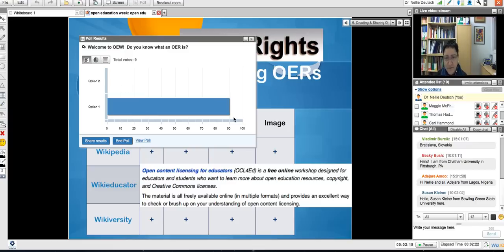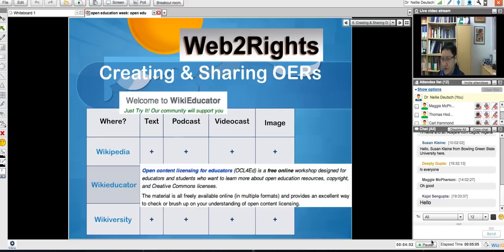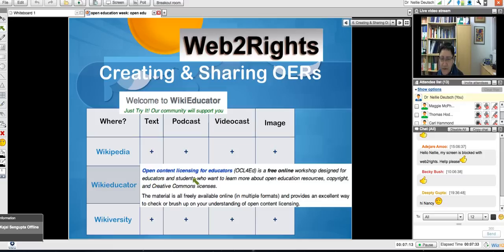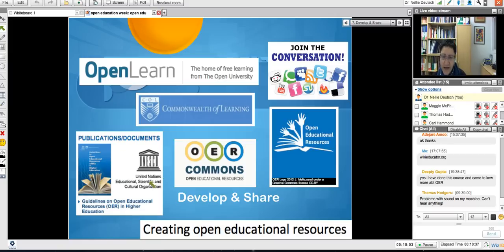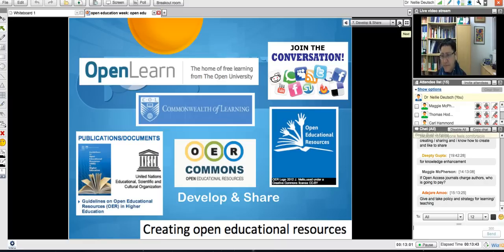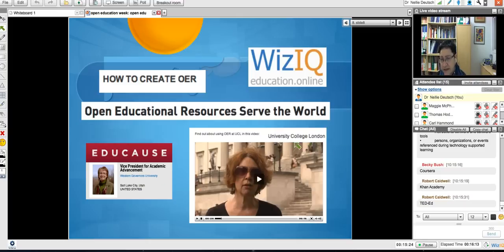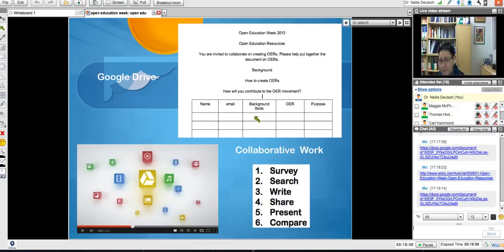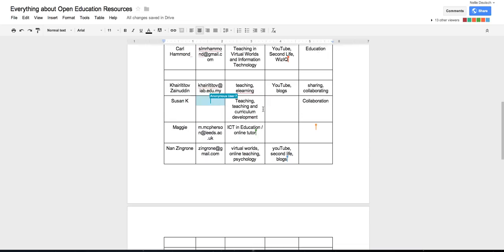Open Education Week on WizIQ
Open Education week is a time to learn, share, reflect, and share. You are invited to join the 3 live online classes, participate in the discussions under course feed, and start thinking how you'd like to contribute to open education.